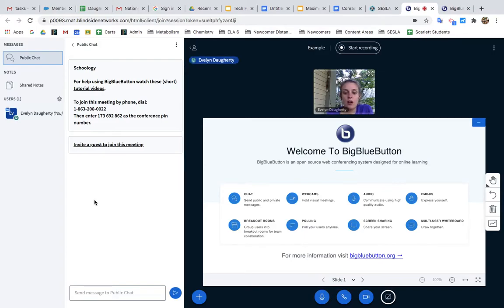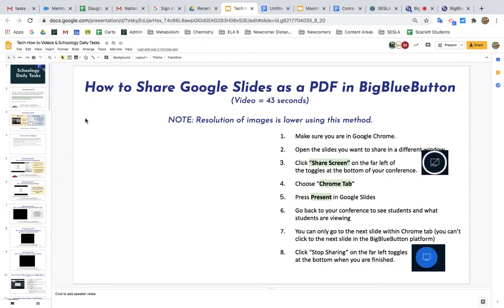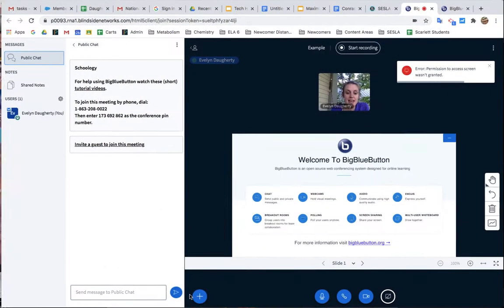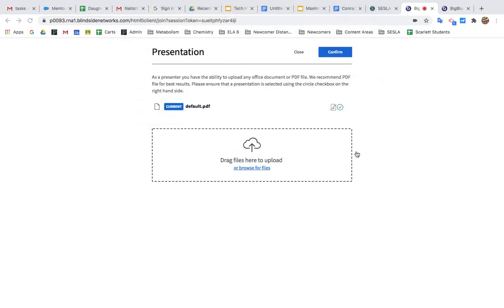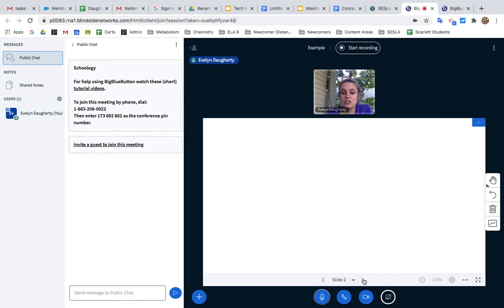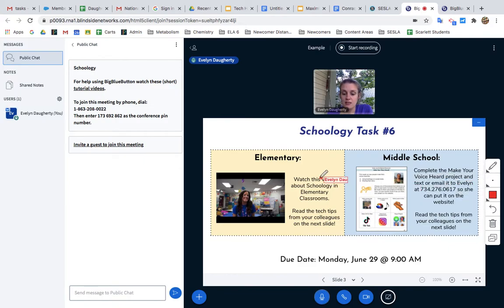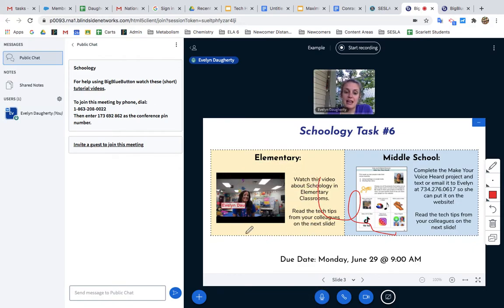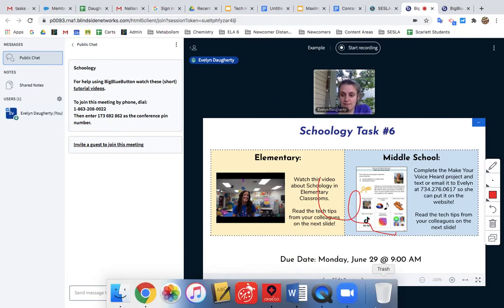How to Share Google Slides Better Quality, Easier Navigation